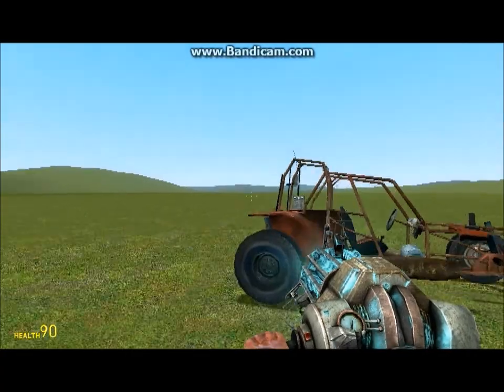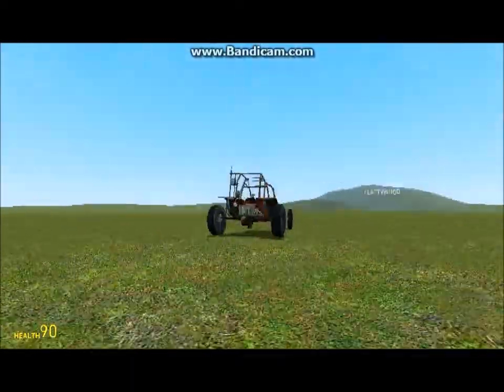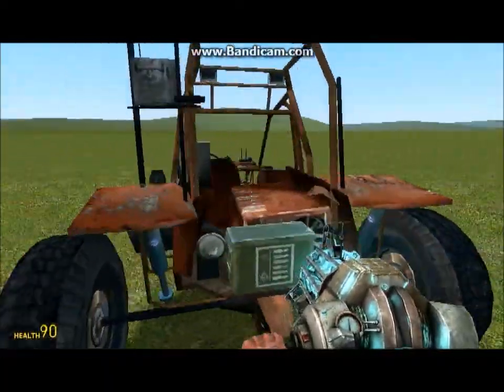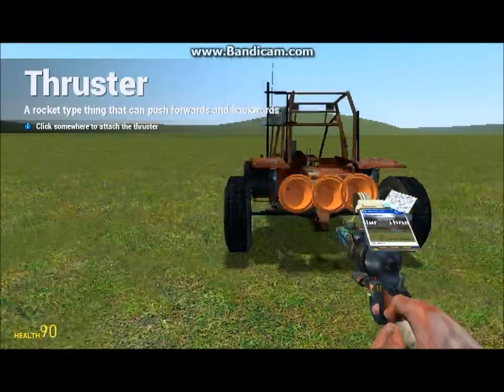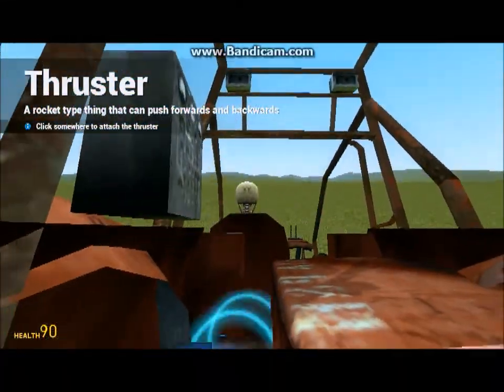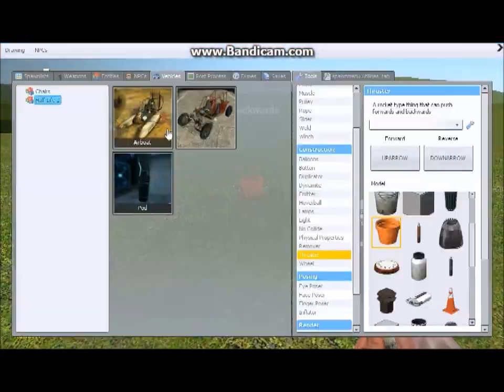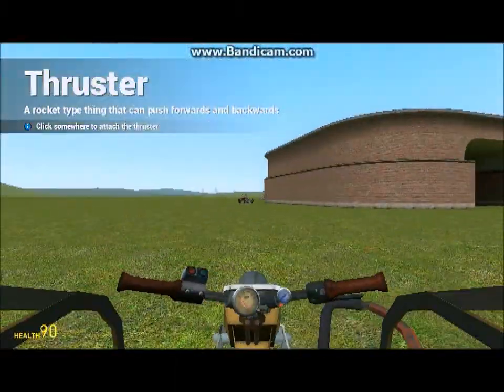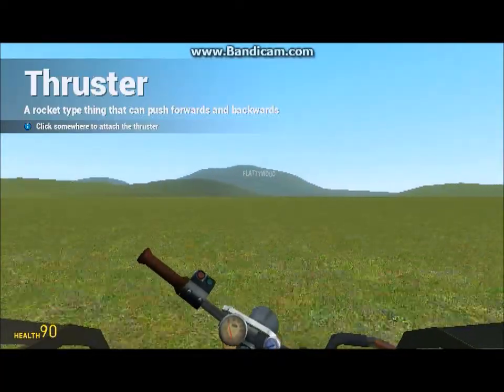How to Make Your Vehicles Faster in Garry's Mod - New Intro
What is up YouTube community? This is another Garry's Mod tutorial and it is about how to make your vehicle faster!

Also, go and checkout the music artist for my intro! :
Skrillex - Rock & Roll